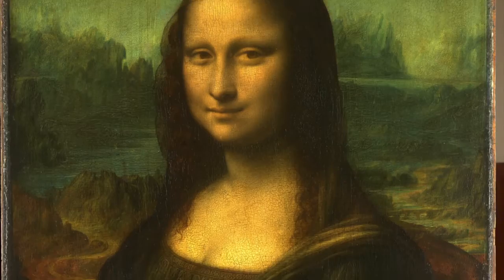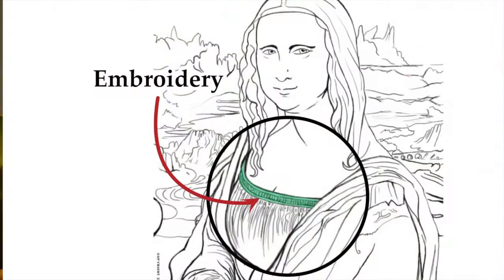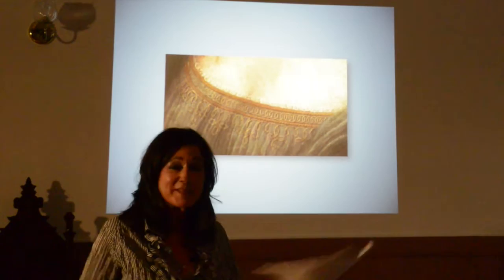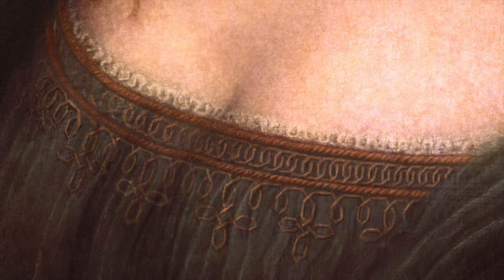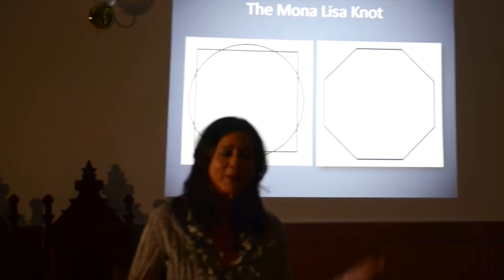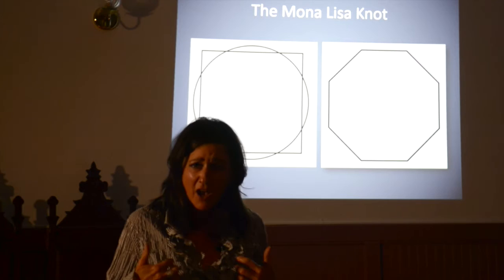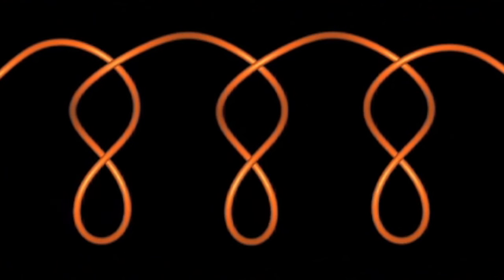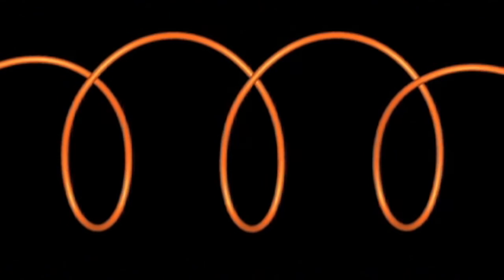Mona Lisa Knot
Caroline Cocciardi made a discovery on the most famous painting in the world Leonardo da Vinci's Mona Lisa.  She found a message Leonardo reveals in the Mona Lisa Knot.